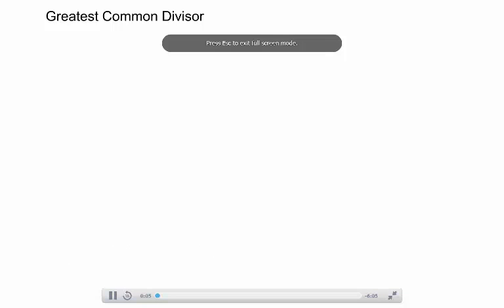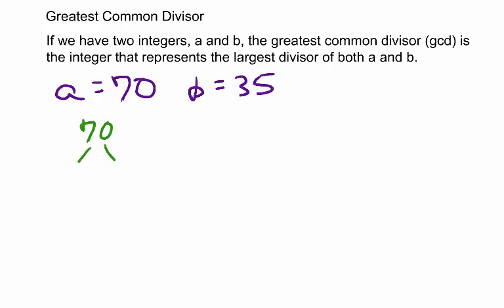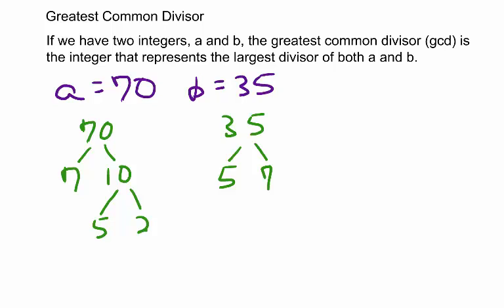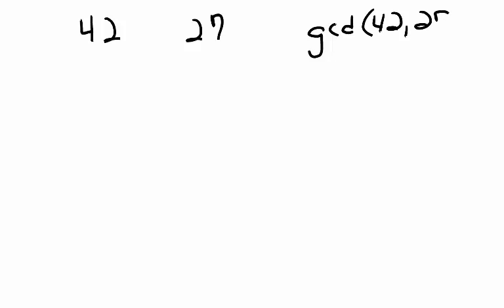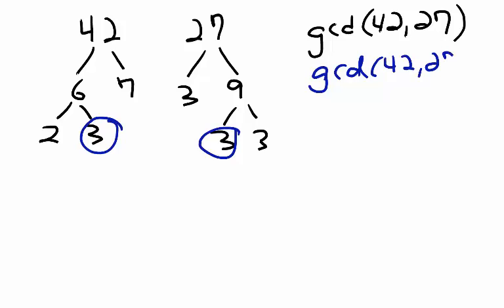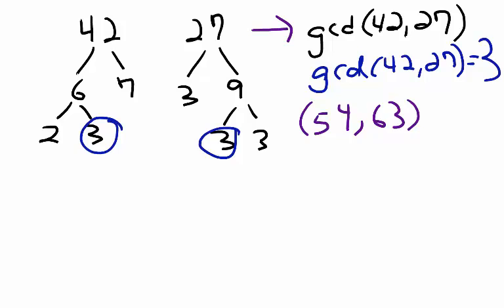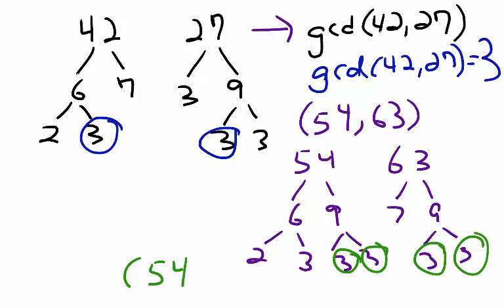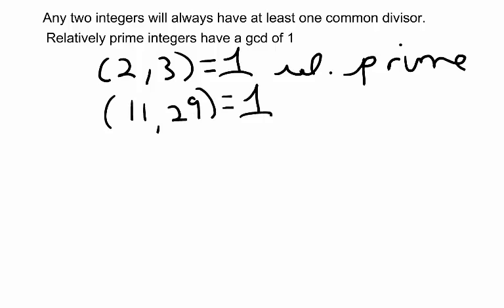Number Theory- the Greatest Common Divisor